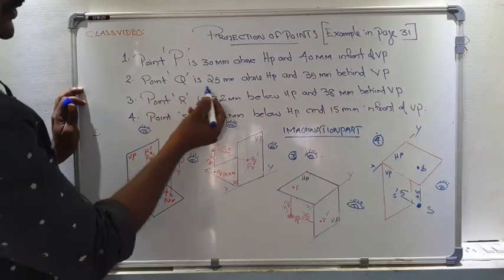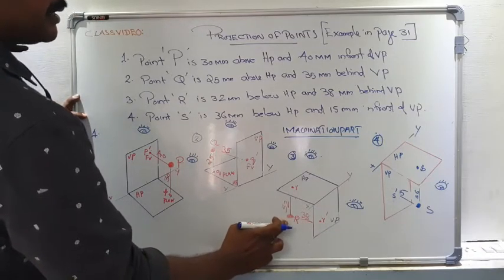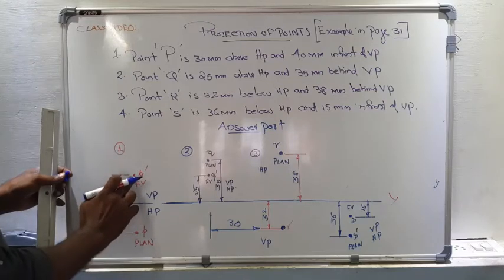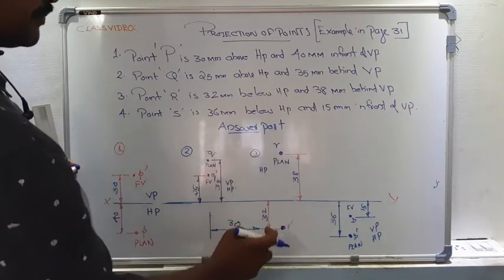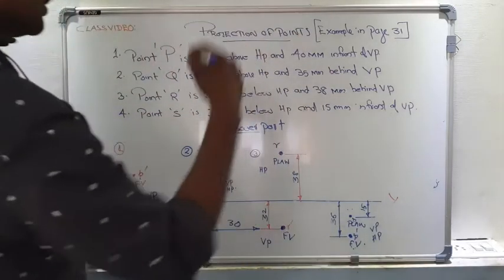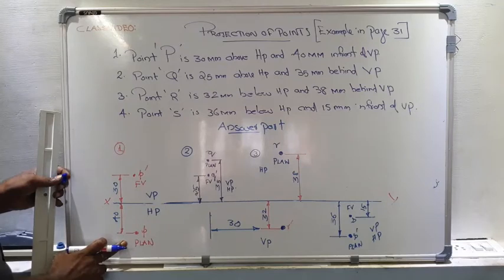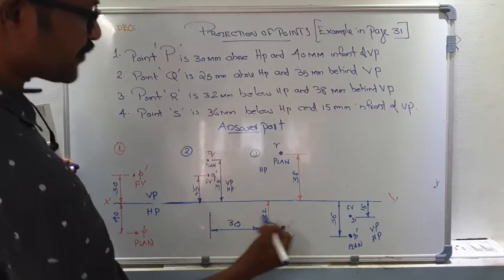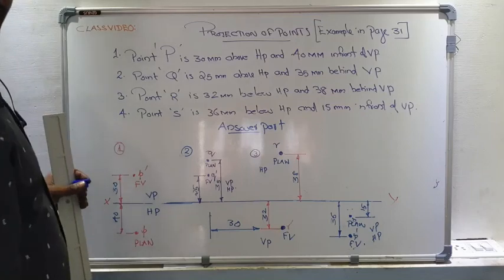Projection of points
Projection points solved problem. Chapter 2 THSLC 9th Std Engineering drawing.